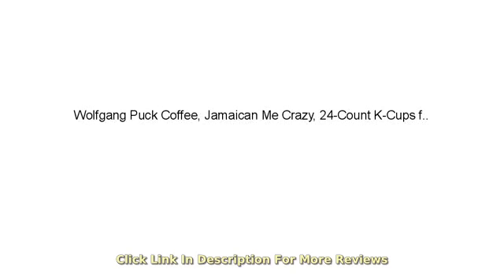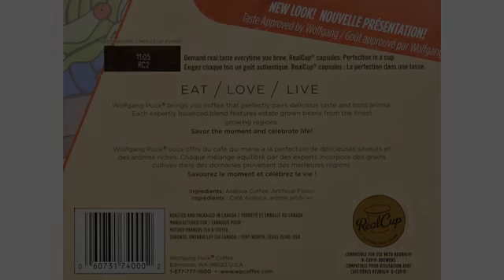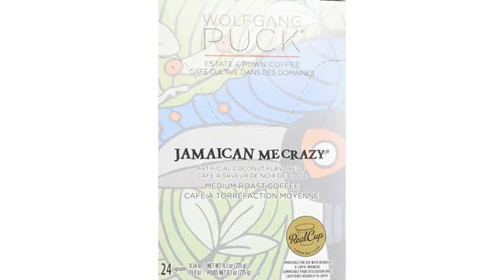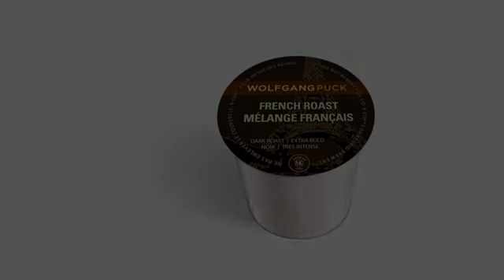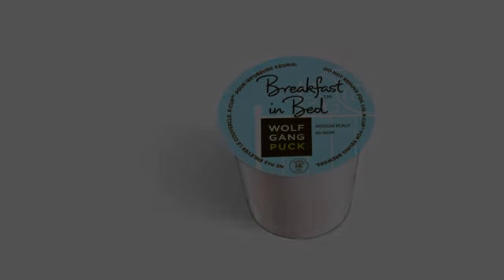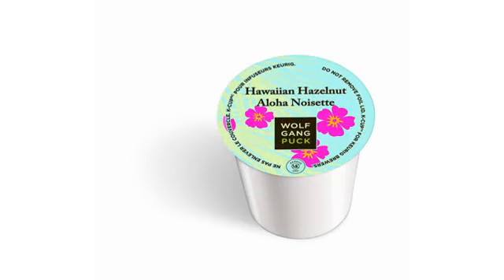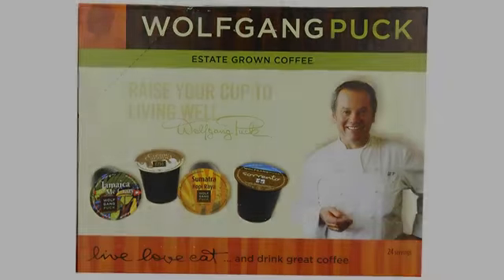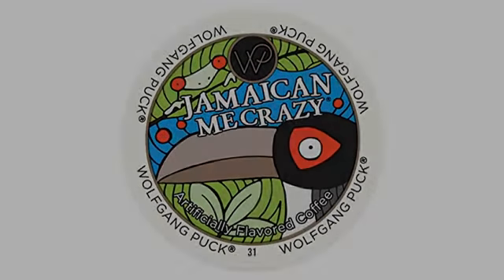Must See Review! Wolfgang Puck Coffee, Jamaican Me Crazy, 24-Count K-Cups for Keurig Brewers (Pac..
K-cup for Keurig brewers Single-use mini brewer cups hold the perfect amount of grounds, no need to measure A medium roast infused with rich coconut by Wolfgang Puck; Includes 2 boxes of 24 count. PLEASE NOTE: DUE TO A RECENT MANUFACTURING CHANGE, "JAMAICA ME CRAZY" HAS BEEN CHANGED TO "JAMAICAN ME CRAZY". THE COFFEE IS EXACTLY THE SAME, ONLY THE NAME AND GRAPHICAL DESIGN OF THE BRAND ARE DIFFERENT.